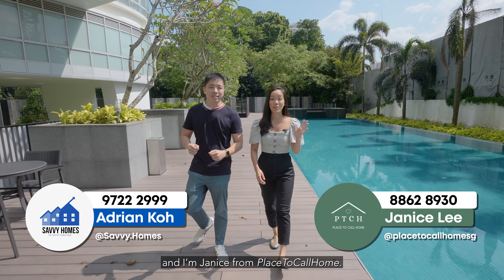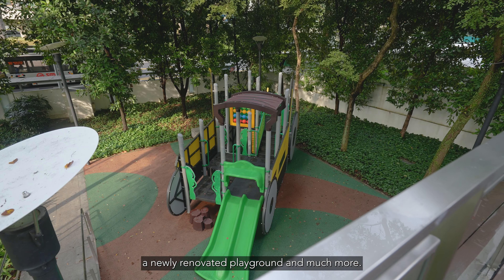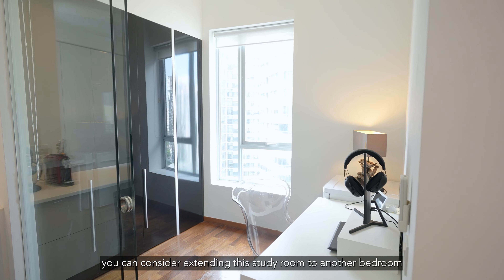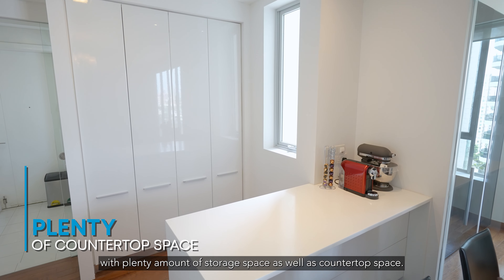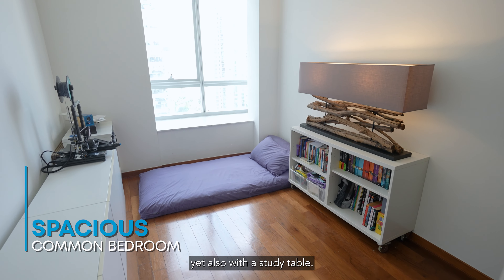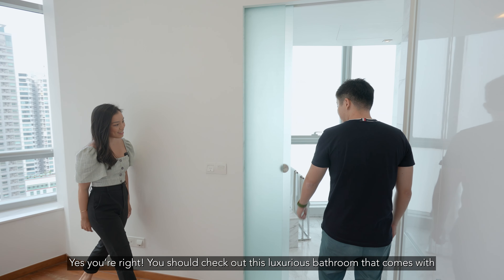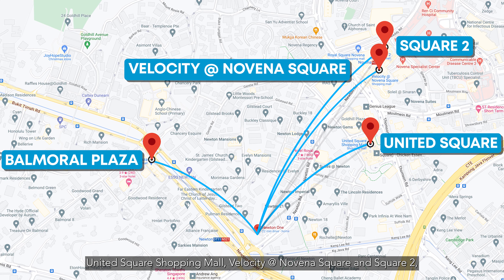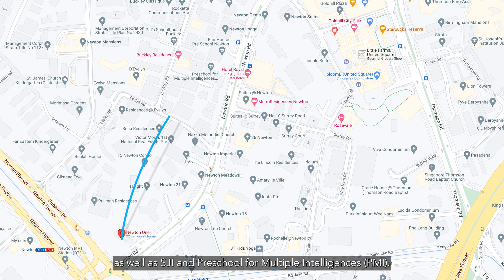Newton One | Singapore Property Listing | Adrian Koh | CONDO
Newton One Condo

presented by,
Adrian Koh & Janice Lee [Propnex]